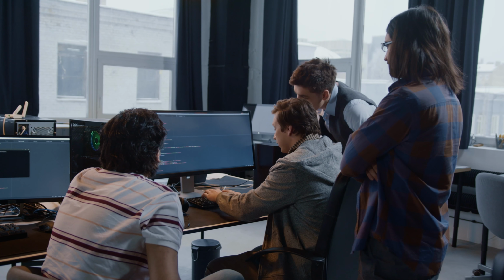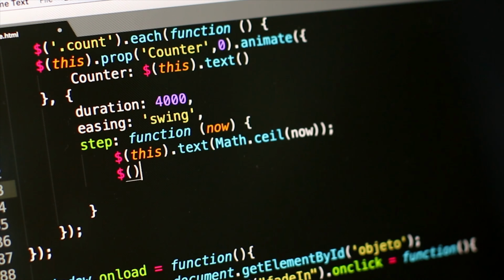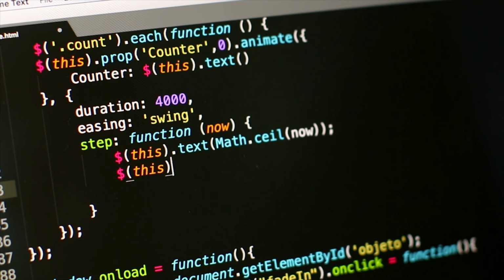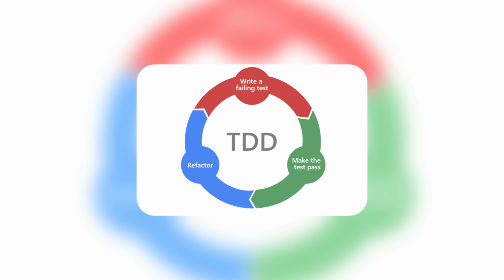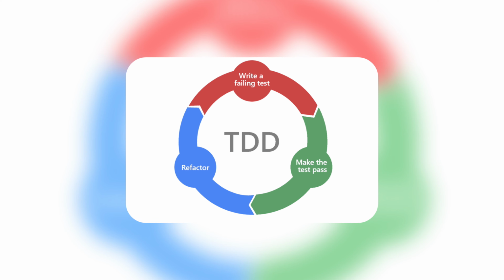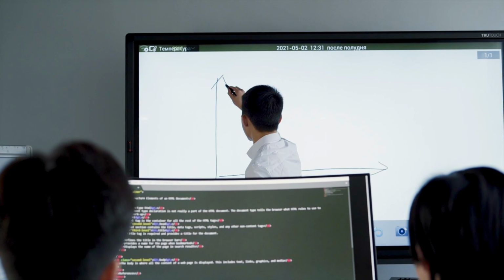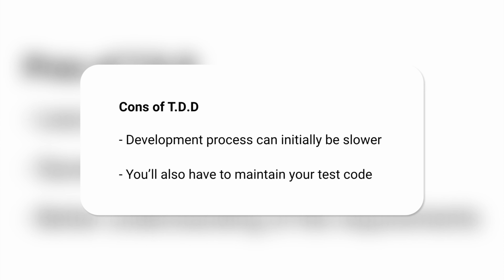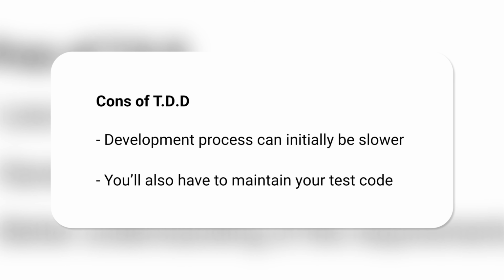A brief history on test driven development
Test-driven development is a software development practice whereby you write your test cases before you implement any code.